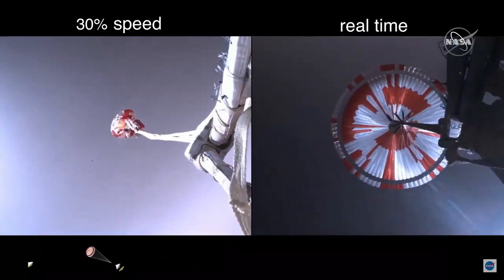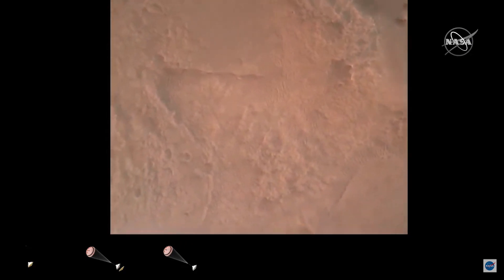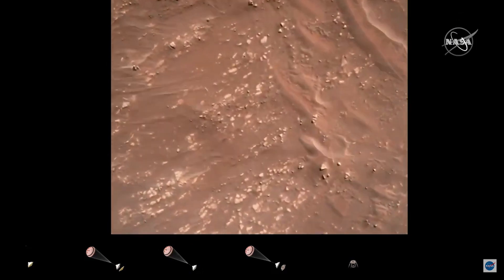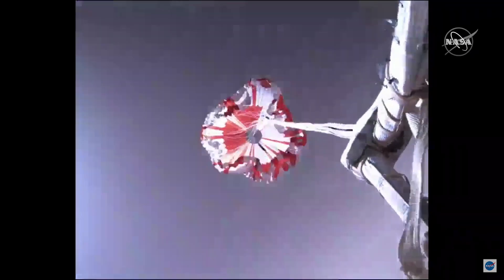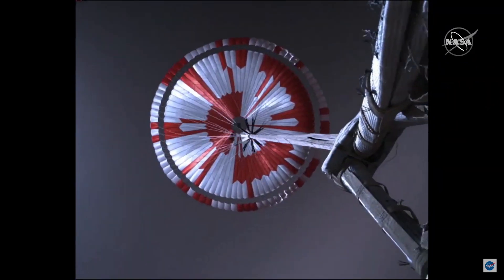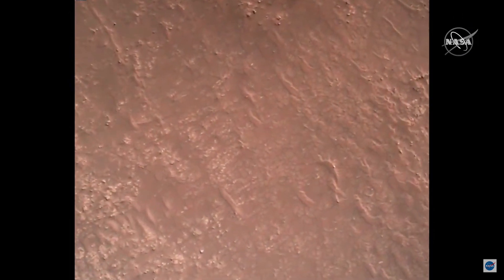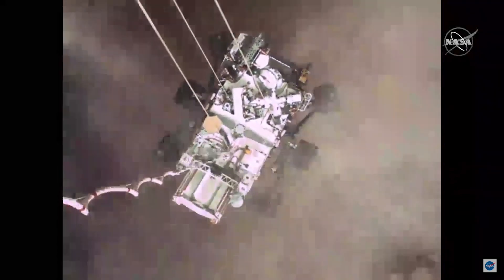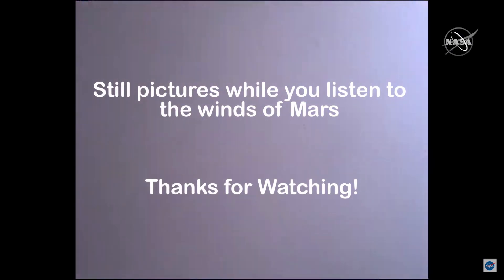Mystery message? Slow Motion landing video of Mars Perseverance rover and first audio! Highlights +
Slow-motion video, first audio from Mars surface, and a lot of amazing information! A quick recap of the NASA / JPL press conference showing the first videos of the stunning '7 minutes of terror' rocket landing of the Perseverance rover on Mars!

2:24 Parachute release
3:23 Secret Message?
3:45 Perseverance down-look camera
4:33 Descent down-look camera
4:52 Perseverance up-look camera

What is this mystery message that JPL is talking about during the parachute portion of the video?

Highlights of the conference, I recommend watching the entire thing! But if you don't have time, enjoy this quick highlight video!

"Planetary Dance" music licensed by Ken Sullivan

Cheers!